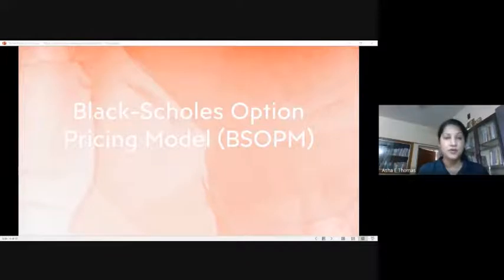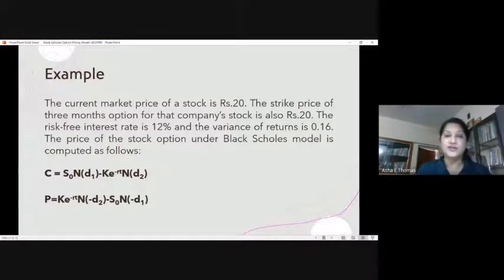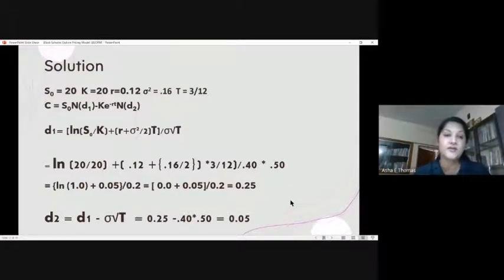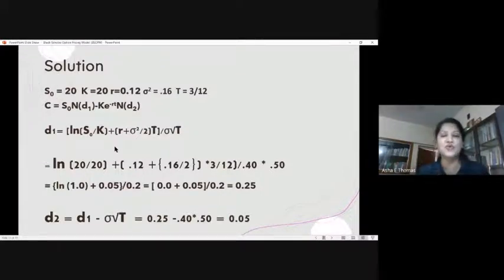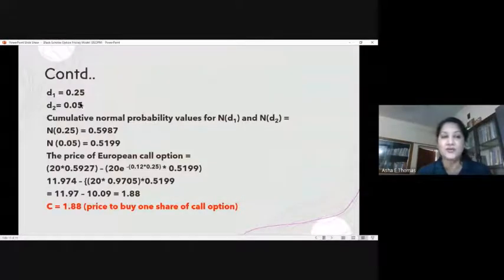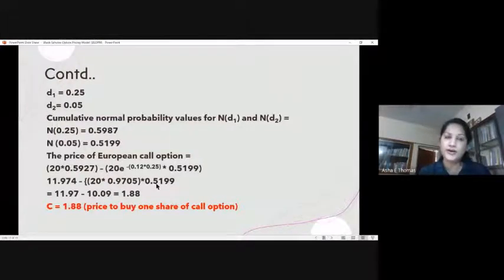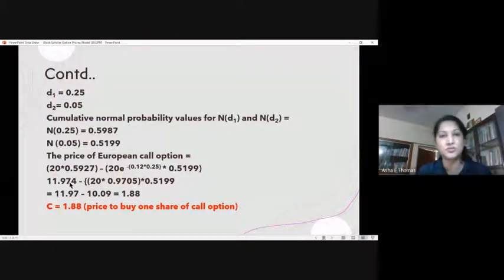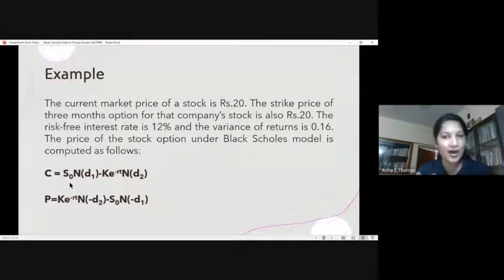Black Scholes Option Pricing Model-Exercise